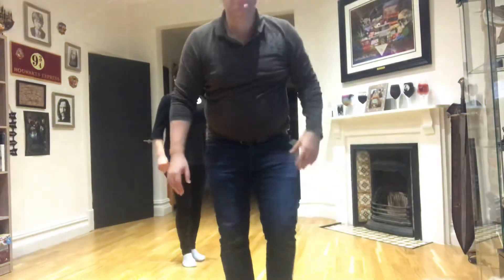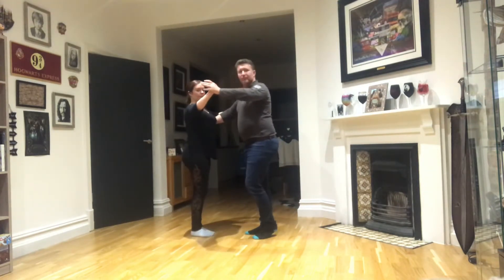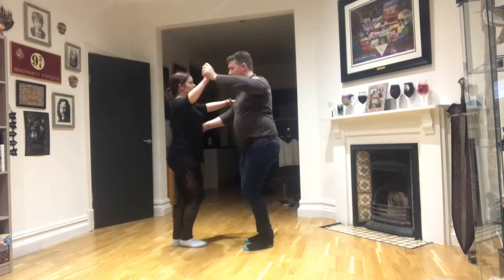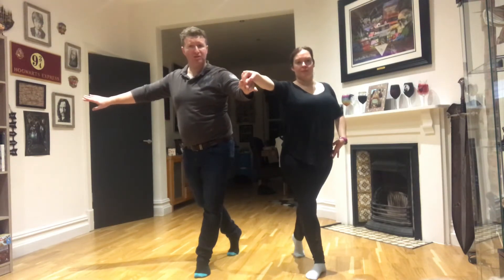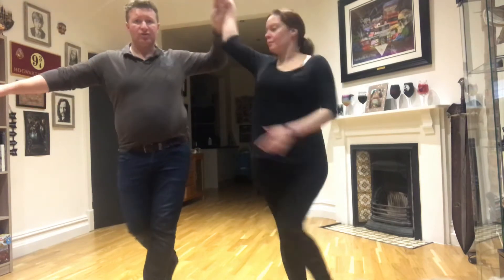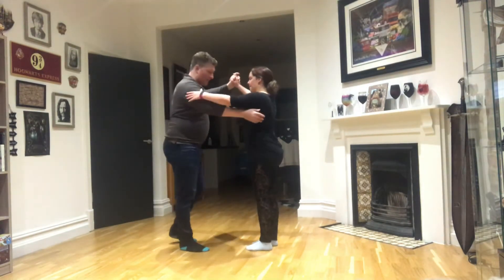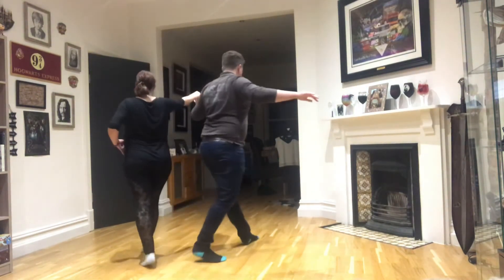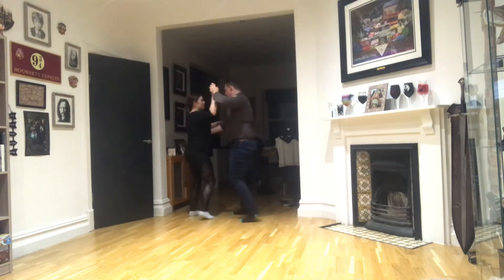Cha Cha swivals sand breaks